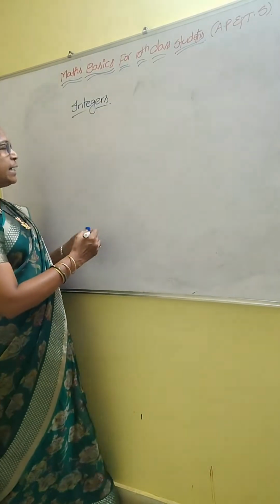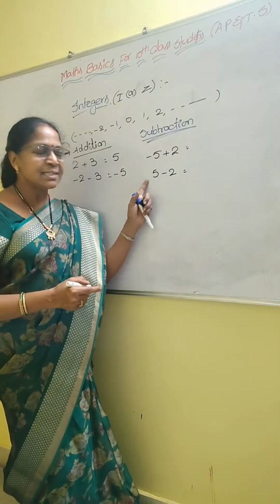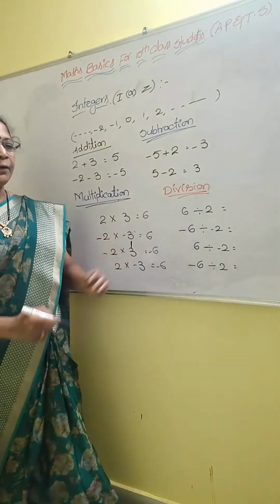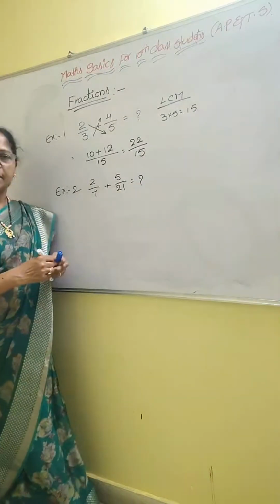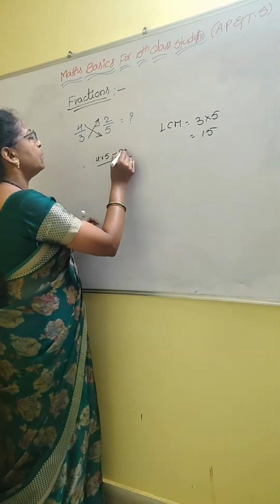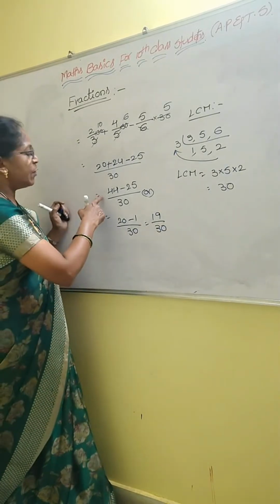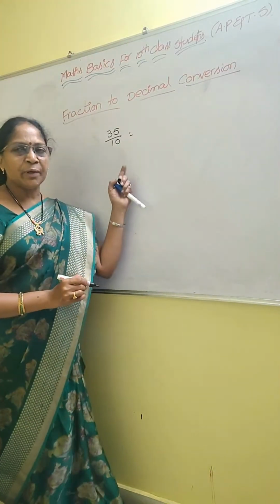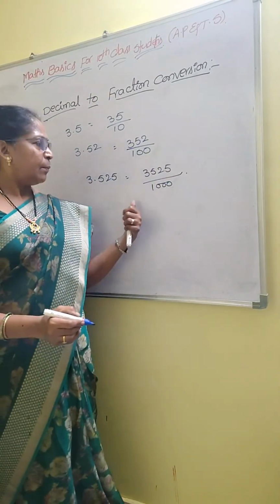Usha mam Maths Class is live | Maths Basics for 10th Class Students (AP & Telangana) part - 2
In this live class,I explain important maths basics for 10th class student in a simple and easy to understand way.

✔️  integers

  ✔️ fractions

✔️  decimal to fraction conversion

✔️ fraction to decimal conversion

This session is useful for both AP and Telangana students who want to strengthen their mathematical foundation and prepare for SSC board exams.

Watch the complete class and improve your understanding of basic maths concepts step by step.

10th class maths#maths basics#integer#fraction#decimal to fraction conversion#fraction to decimal#match live class#AP students#Telangana students#mast tutorial#board exam preparation#Usha mam maths class